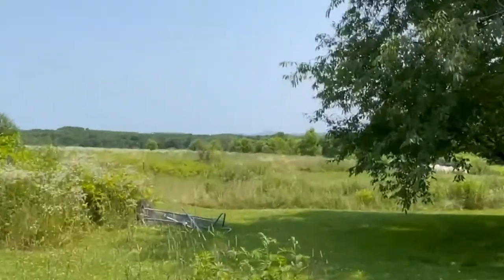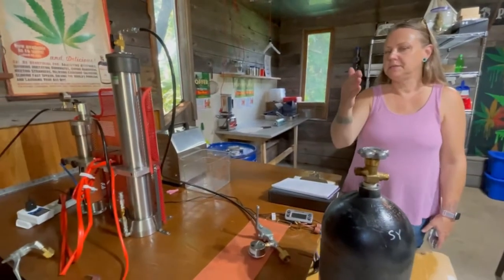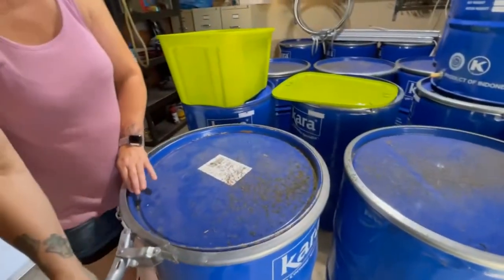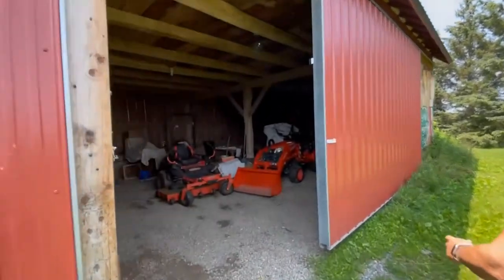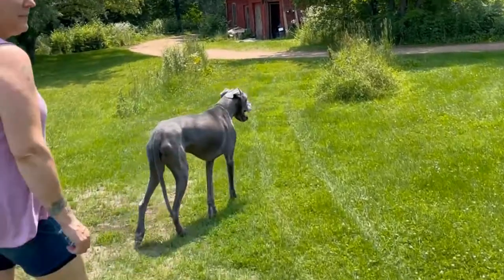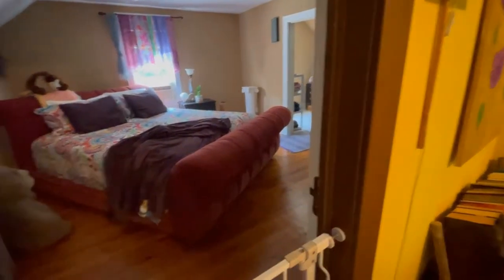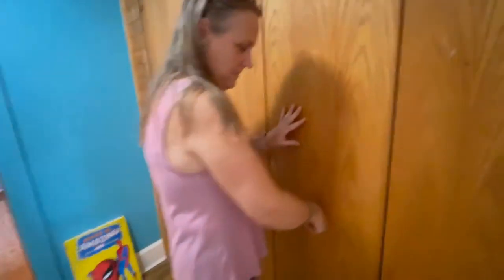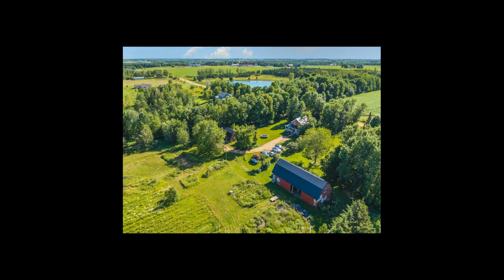208045 Weinkauf Rd, Edgar WI, GEM TEAM AMAXIMMO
208045 Weinkauf Rd, Edgar WI, GEM TEAM AMAXIMMO